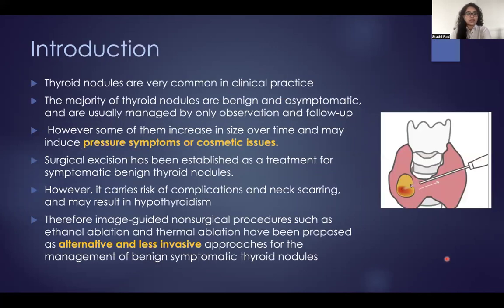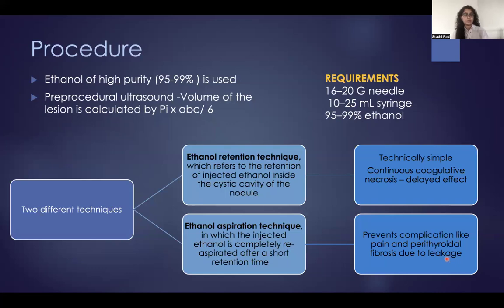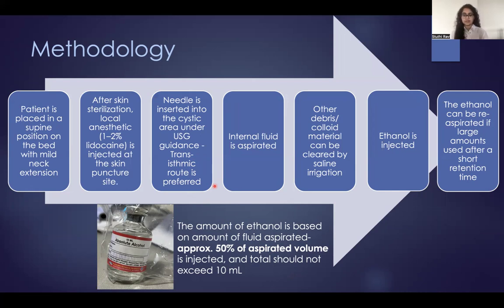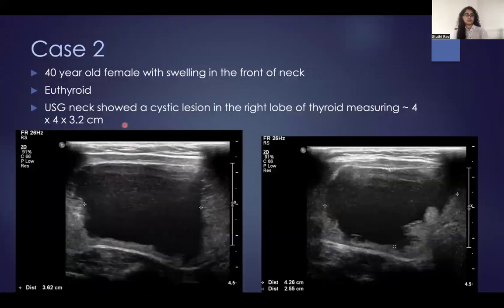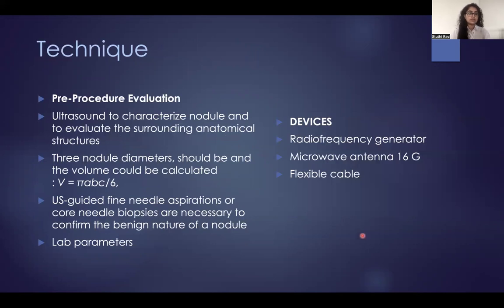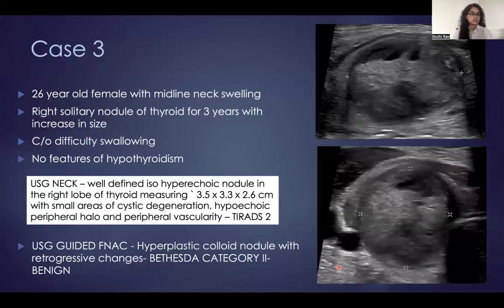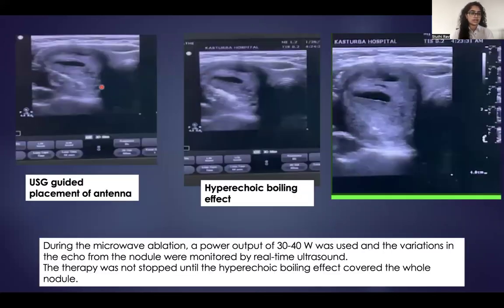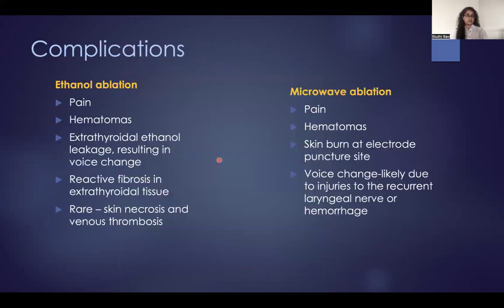Stuthi Ravi | Ultrasound guided ablation of thyroid lesions